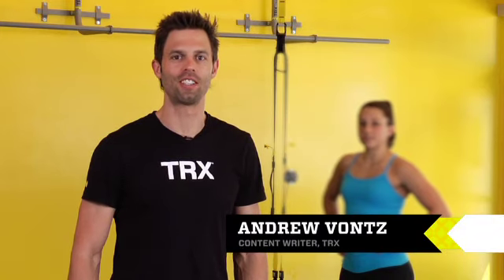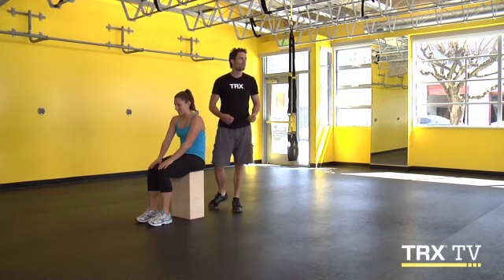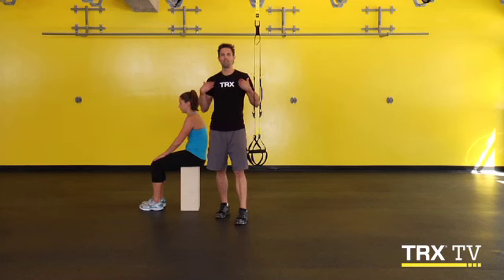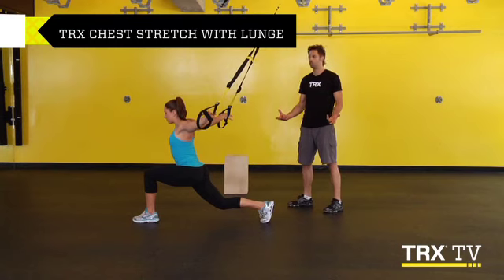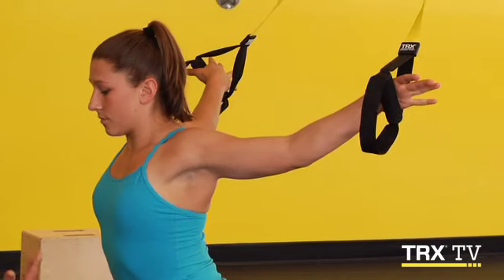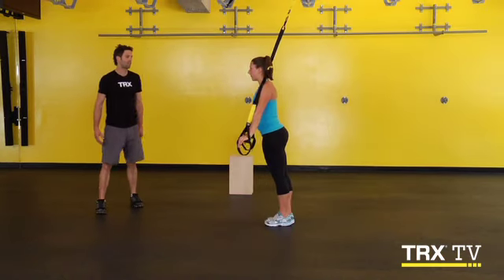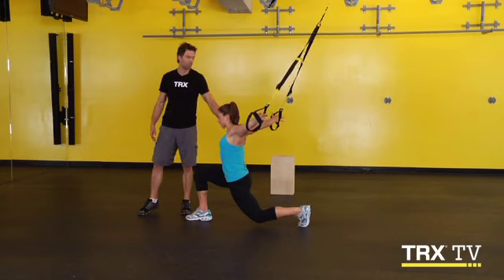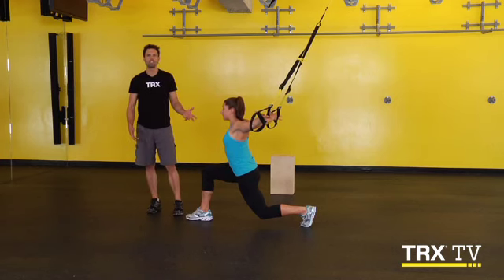TRXtv: May Training Tip: Week 4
In week 4 of May's TRX TV Training Tip we dive into the importance of shoulder mobility and how to apply the TRX Chest Stretch and TRX Lunge to improve it.